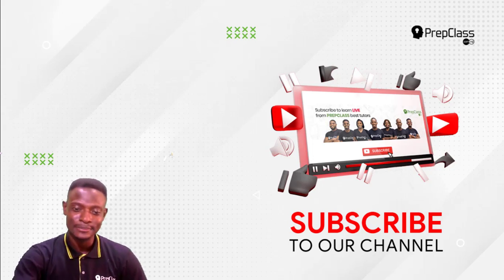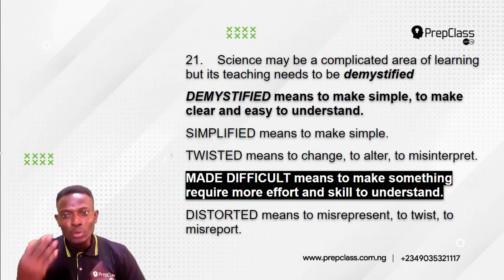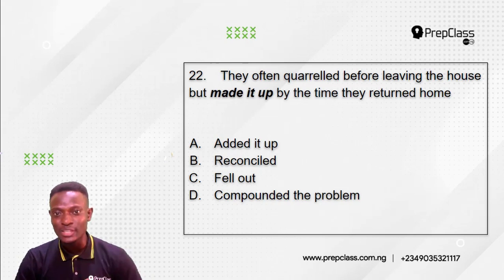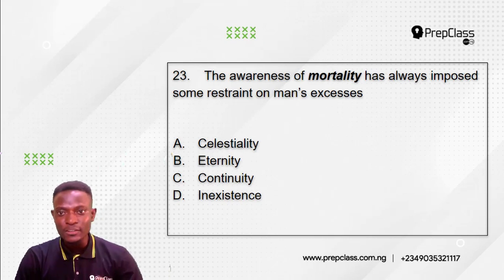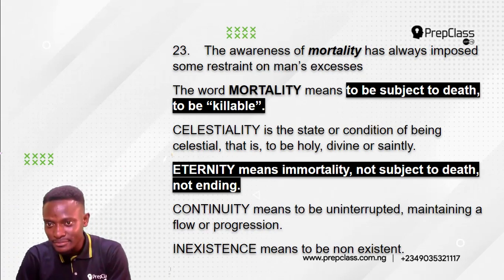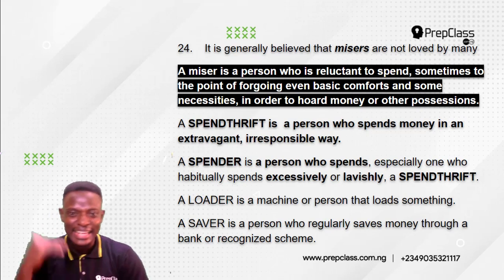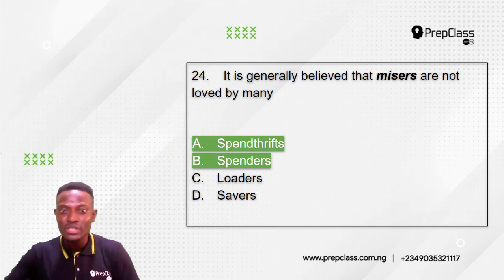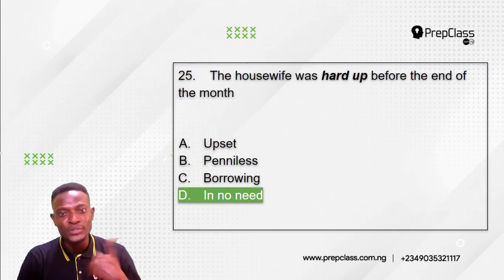Q21 to Q25 JAMB ENGLISH 2017 PAST QUESTIONS SOLVED